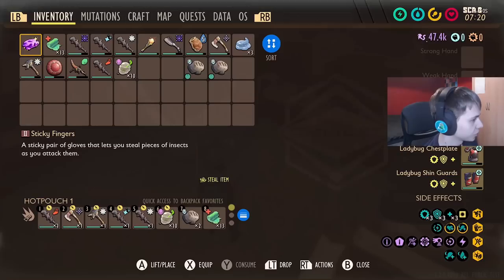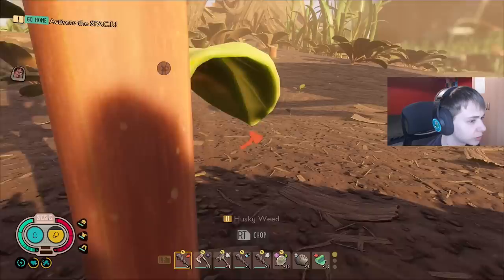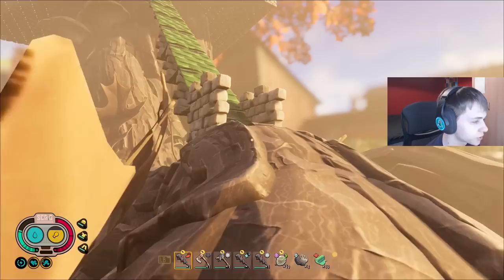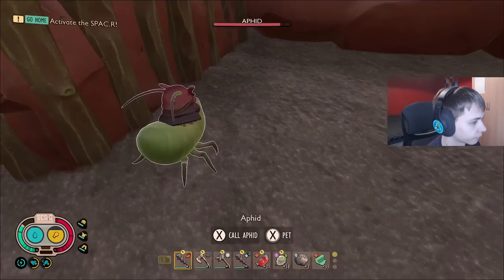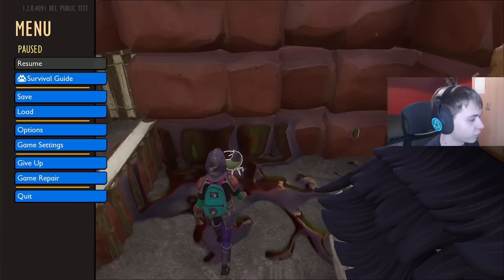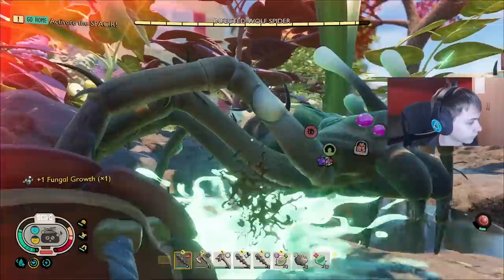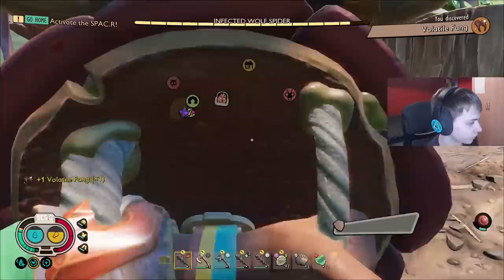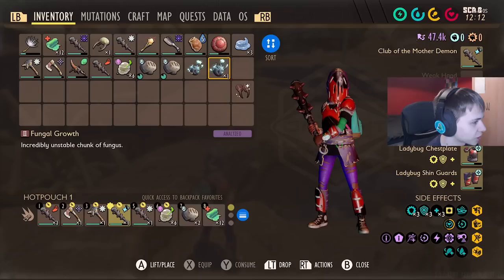How to EASILY Get the Speed Droplet and Volatile Fang!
This video shows how to easily get the volatile fang and speed droplet in Grounded 1.2, the Super Duper Update.

This DOESN'T work for pet aphids anymore sadly